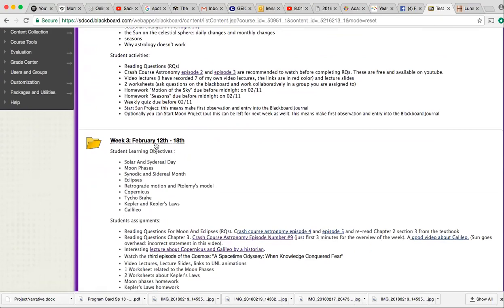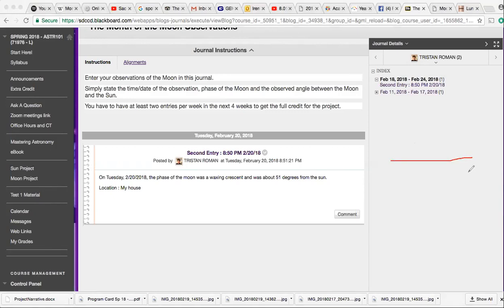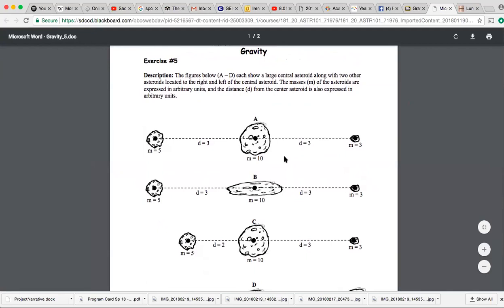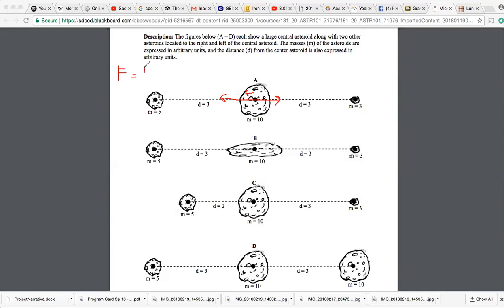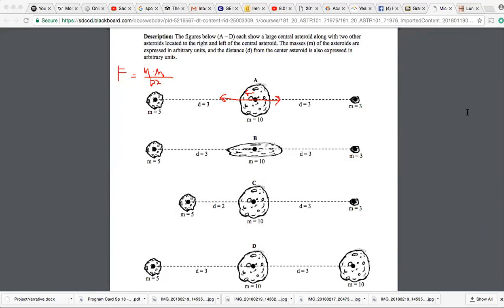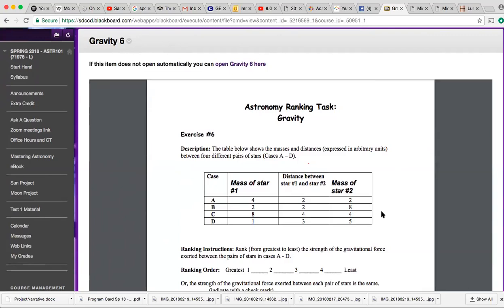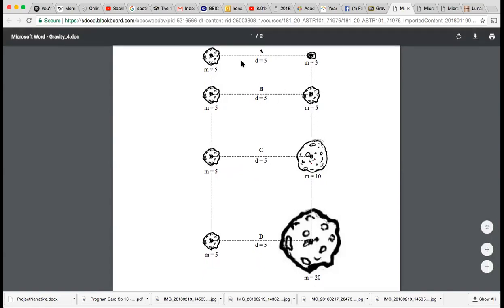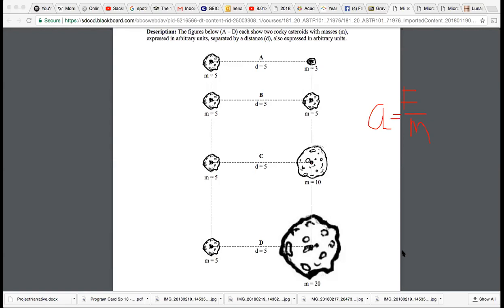Zoom Week 4: Gravity homework and Moon Project/Journal